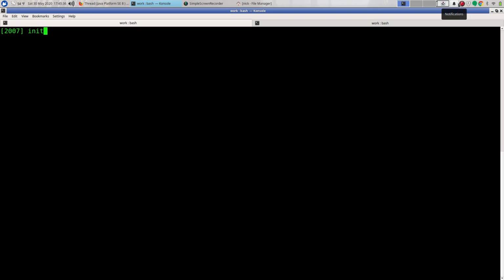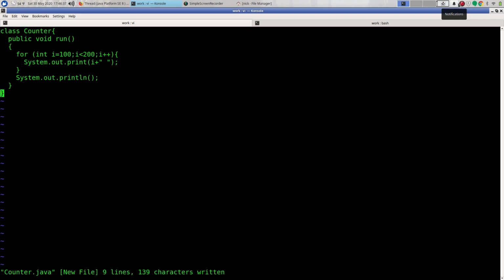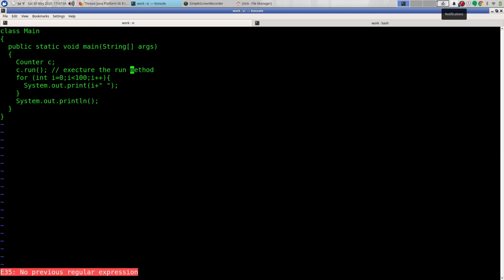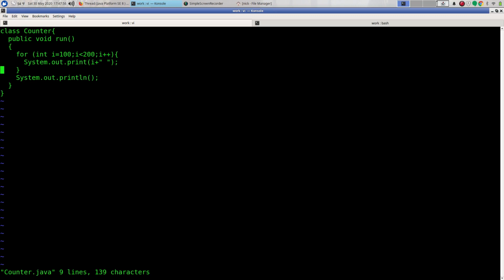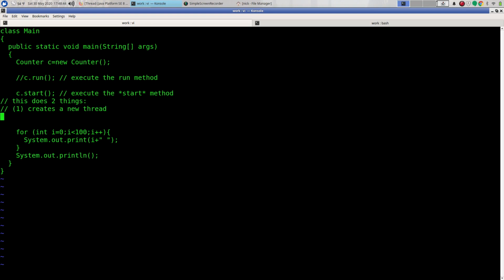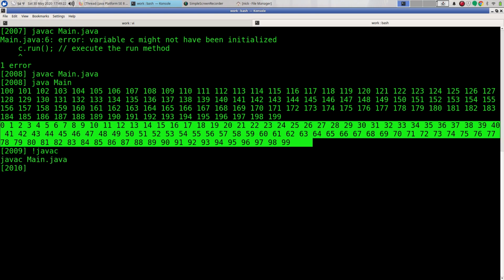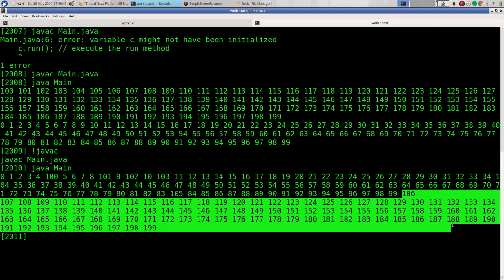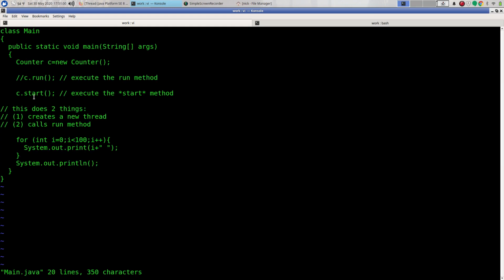Threading in Java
Very basic intro to making and starting a thread in Java. No discussion of mutexes, synchronization, volatile memory, etc. Just making a class that extends Thread and strating its run() method for parallel execution.